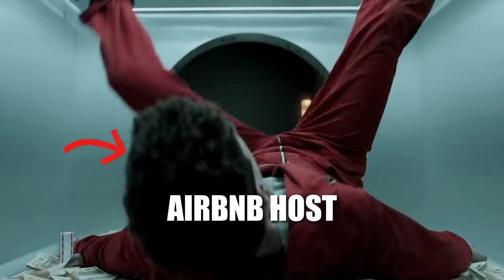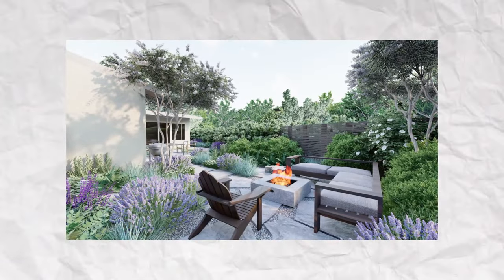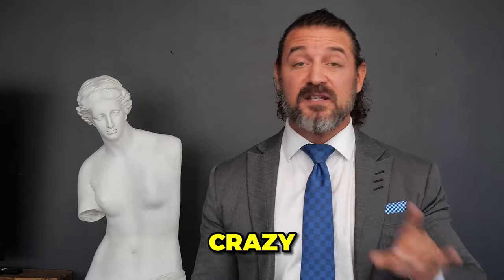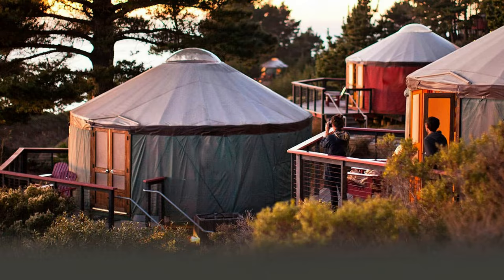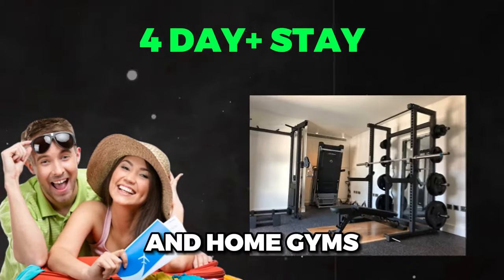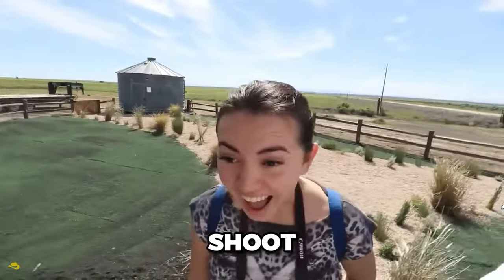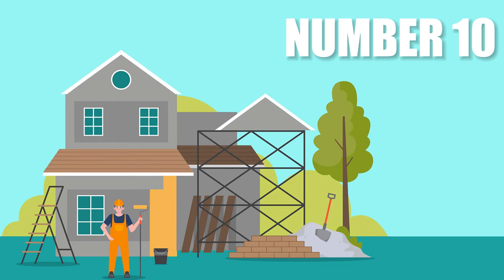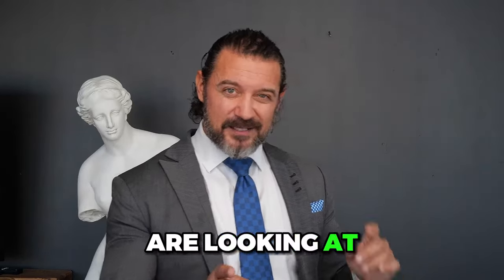AMAZING Airbnb Renovations that Make SO Much MONEY!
These short-term rental home renovation ideas are some examples of how to make your regular house into an Airbnb dream vacation rental.  Use these pro tips along with my videos on furnishing and decor and you'll be an airbnb superhost in NO TIME. These 10 ways to remodel a house to be an amazing airbnb listing are just in time for 2024 as the industry ramps up for a strong year.

Seriously, it's awesome. + You'll get one of my Ebooks for free.

Here are my (150)  5-STAR reviews as a coach